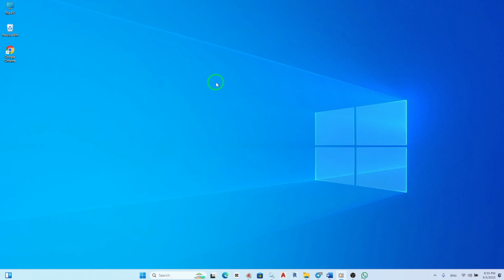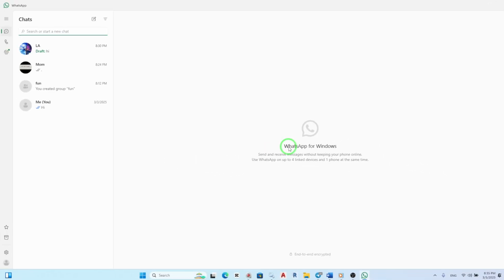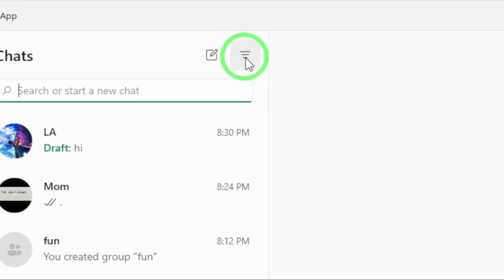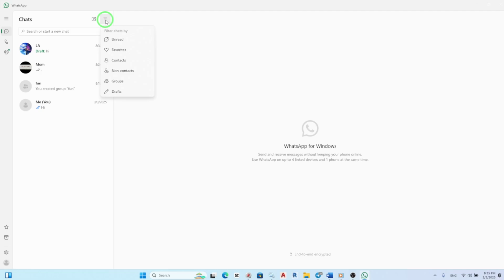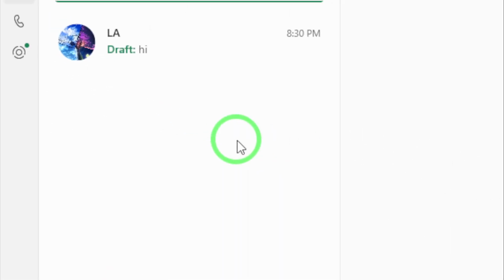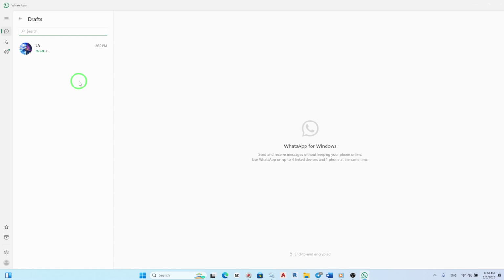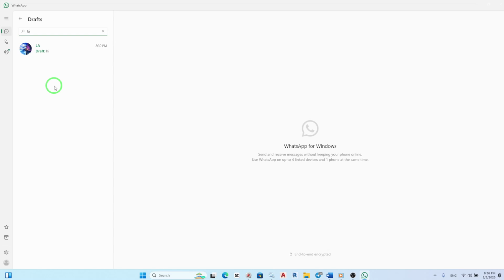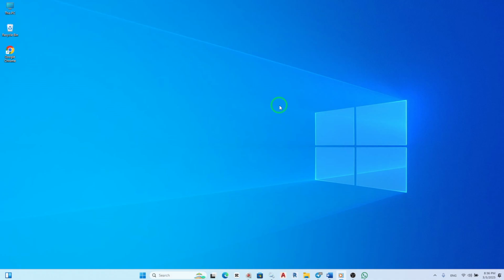How To Search In Drafts Chats On WhatsApp App On PC (New Update)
Learn how to efficiently search for messages in drafts on the WhatsApp PC app with the latest update. This straightforward guide will enhance your messaging experience by showing you how to quickly locate any message you need in your draft chats. Whether you're trying to find an important draft or simply looking to revisit an unfinished message, this video will walk you through the simple steps to master the search function.

Here are the steps to follow:

1. Open WhatsApp app

2. Click on the filter icon at the top of the search bar

3. Choose Drafts

4. Click on the search bar, write what you are searching for

Chapters:
00:00 Intro
00:12 Soultion
01:05 Outro